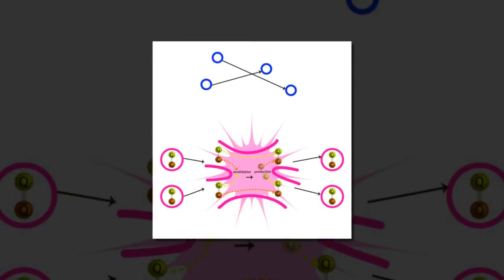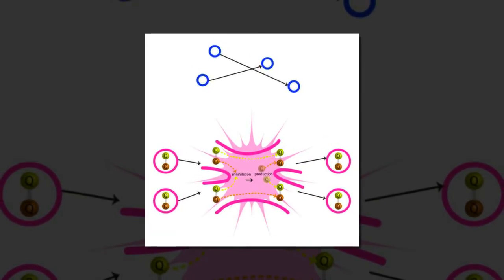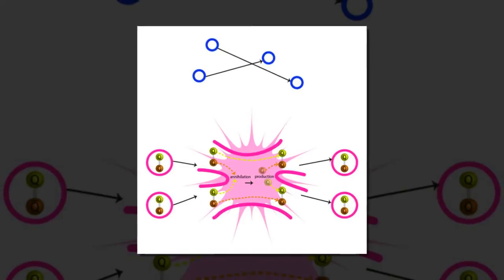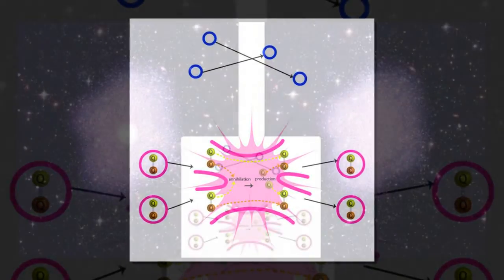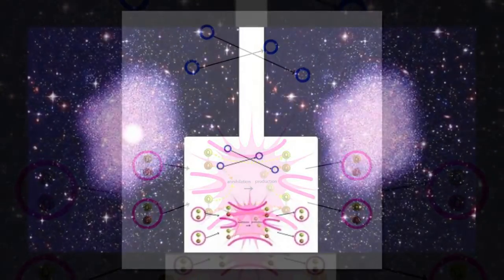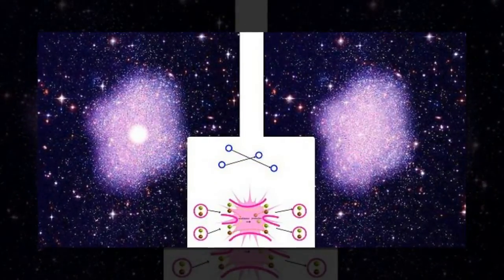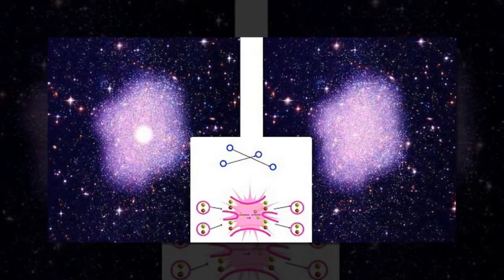New theory says dark matter acts like well known particle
A new theory says dark matter acts remarkably similar to subatomic particles known to science since the 1930s.

We owe a lot to dark matter – it is the thing keeping galaxies, stars, our solar system, and our bodies intact. Yet no one has been able to observe it, and it has often been regarded as a totally new exotic form of matter, such as a particle moving in extra dimensions of space or its quantum version, super-symmetry.

Now an international group of researchers has proposed a theory that dark matter is very similar to pions, which are responsible for binding atomic nuclei together. Their findings appear in the latest Physical Review Letters, published on July 10.

"We have seen this kind of particle before. It has the same properties – same type of mass, the same type of interactions, in the same type of theory of strong interactions that gave forth the ordinary pions. It is incredibly exciting that we may finally understand why we came to exist," says Hitoshi Murayama, Professor of Physics at the University of California, Berkeley, and Director of the Kavli Institute for the Physics and Mathematics of the Universe at the University of Tokyo.

The new theory predicts dark matter is likely to interact with itself within galaxies or clusters of galaxies, possibly modifying the predicted mass distributions. "It can resolve outstanding discrepancies between data and computer simulations," says Eric Kuflik, a postdoctoral researcher at Cornell University. University of California, Berkeley postdoctoral researcher Yonit Hochberg adds, "The key differences in these properties between this new class of dark matter theories and previous ideas have profound implications on how dark matter can be discovered in upcoming experimental searches."